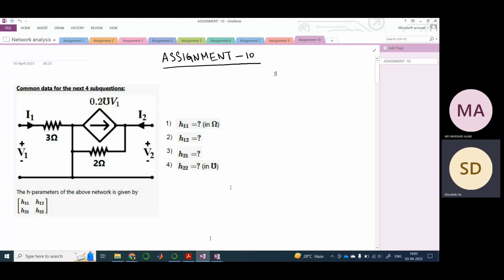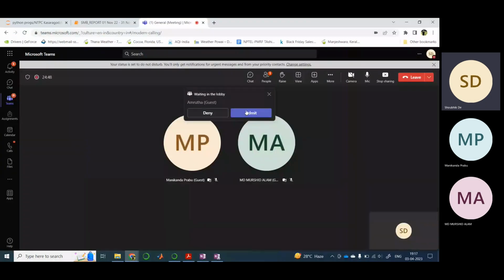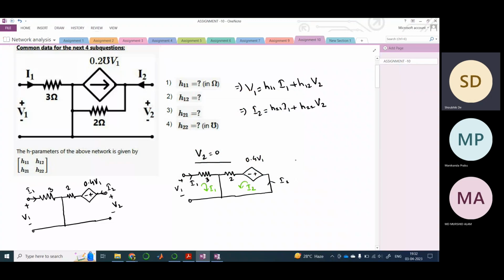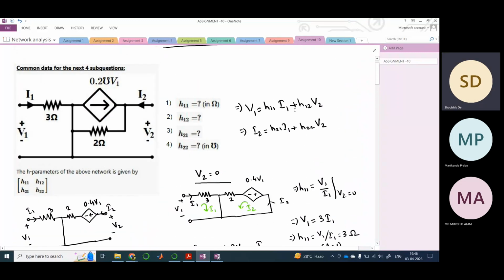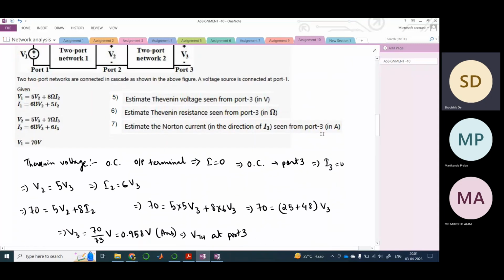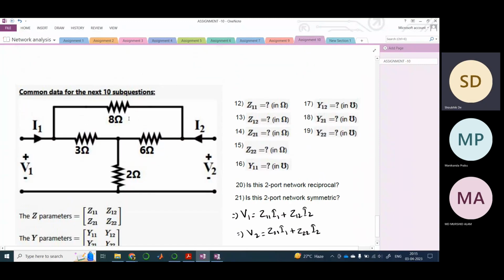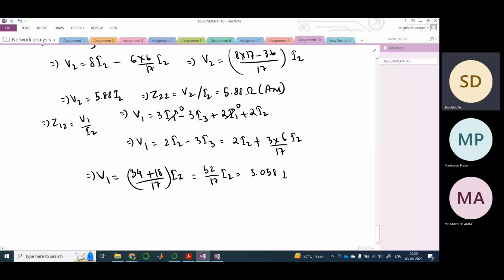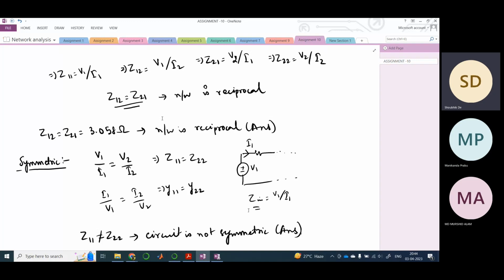Network Analysis (noc22-ee07): Assignment 10 (Week 10)